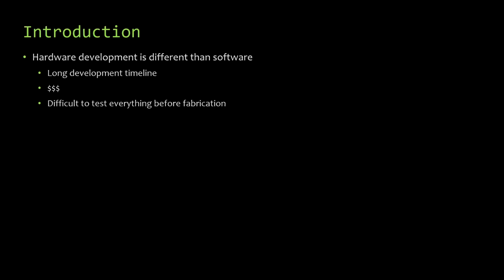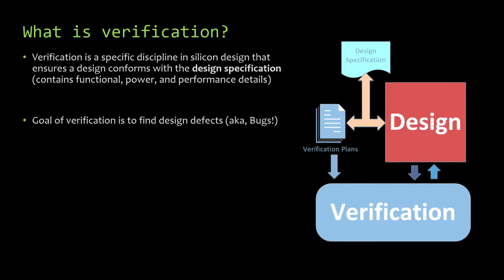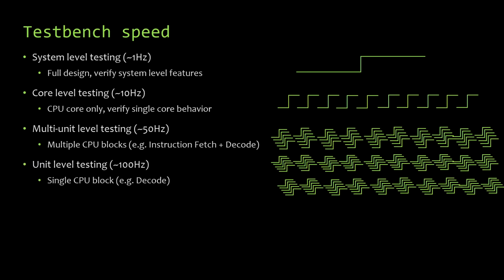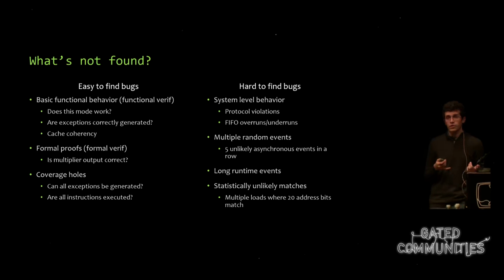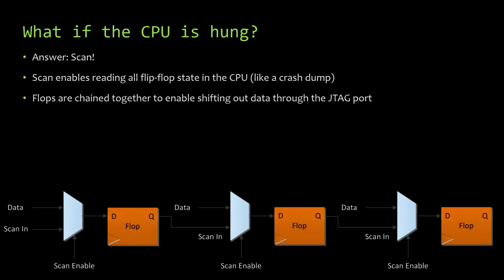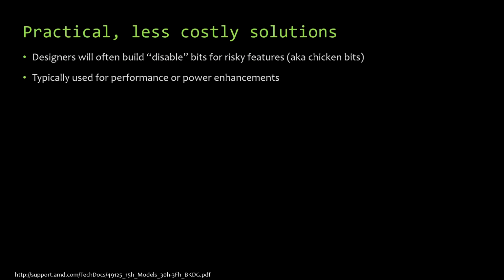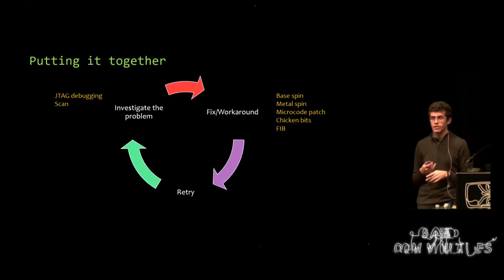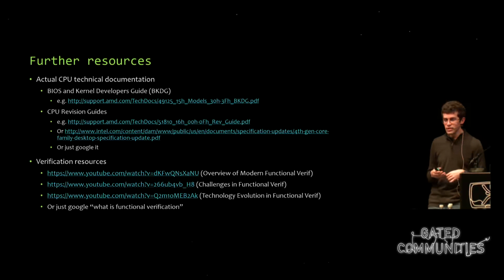32C3 2015 eng deu When hardware must just work